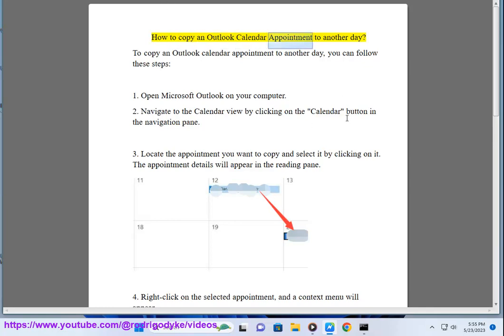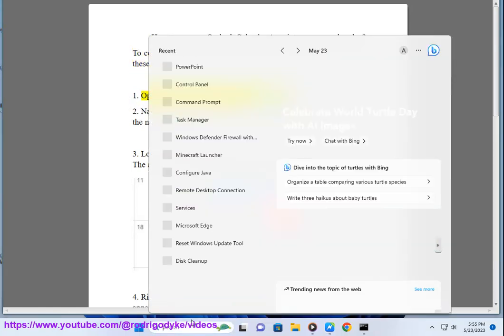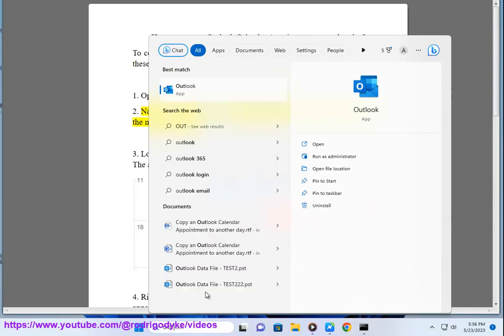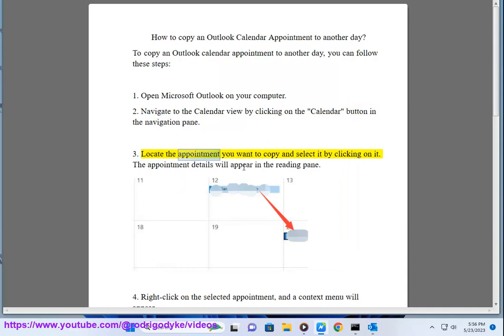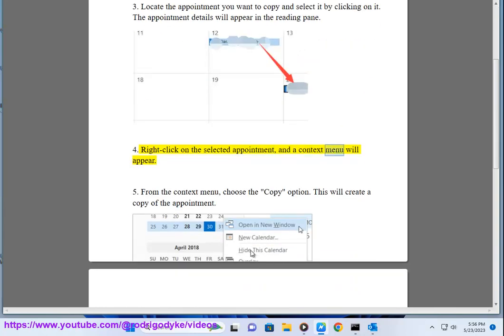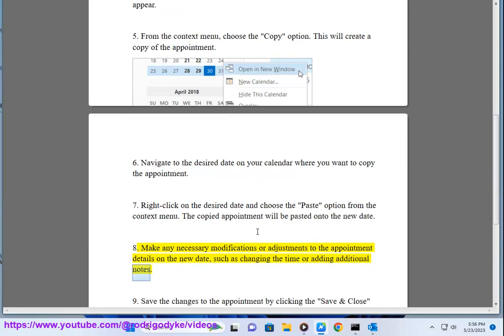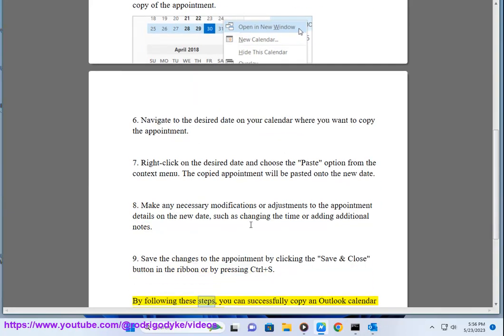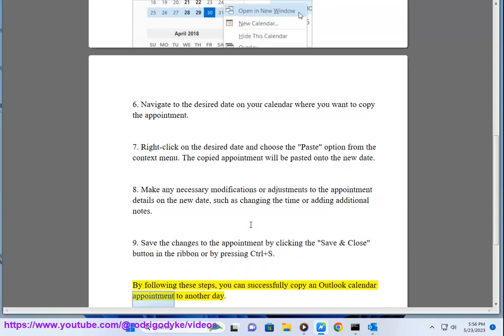Copy an Outlook Calendar Appointment to another day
Here's how to Copy an Outlook Calendar Appointment to another day.

i. There are a few ways to move an appointment to another day in Outlook.

**Using the mouse**

1. Open the Outlook calendar and locate the appointment you want to move.
2. Click and drag the appointment to the new date and time.
3. Release the mouse button when the appointment is in the desired location.

**Using the keyboard**

1. Open the Outlook calendar and locate the appointment you want to move.
2. Press `Ctrl`+`A` to select the appointment.
3. Press `Ctrl`+`C` to copy the appointment.
4. Go to the new date and time in the calendar.
5. Press `Ctrl`+`V` to paste the appointment.

**Using the Outlook ribbon**

1. Open the Outlook calendar and locate the appointment you want to move.
2. Click on the **Home** tab.
3. In the **Appointments** group, click on the **Move** button.
4. In the **Move Appointment** dialog box, select the new date and time for the appointment.
5. Click on the **OK** button.

ii. There are a few ways to copy a Teams meeting to another day.

**Using the Teams calendar**

1. Open the Teams calendar and locate the meeting you want to copy.
2. Click on the meeting to open it.
3. Click on the **More** button (three dots) in the upper-right corner of the meeting window.
4. Select **Copy** from the menu.
5. In the **Copy Meeting** dialog box, select the new date and time for the meeting.
6. Click on the **Copy** button.
7. The meeting will be copied to the new date and time in your calendar.

**Using the Teams meeting invitation**

1. Open the Teams meeting invitation email.
2. Click on the **Reply** button.
3. In the **Reply** window, click on the **Copy** button in the toolbar.
4. In the new email message, click on the **Paste** button in the toolbar.
5. Change the date and time of the meeting in the email message.
6. Send the email message to the meeting attendees.

**Using the Teams meeting API**

If you are familiar with the Teams meeting API, you can use it to copy a meeting to another day. The following code snippet shows how to copy a meeting to another day using the Teams meeting API:

import com.microsoft.teams.client.Meeting;
import com.microsoft.teams.client.MeetingClient;

public class CopyMeeting {

        // Create a meeting client.
        MeetingClient meetingClient = new MeetingClient(new HttpClient());

        // Get the meeting that you want to copy.
        Meeting meeting = meetingClient.getMeetingById("meetingId");

        // Set the new date and time for the meeting.
        meeting.setDate(new Date());
        meeting.setTime(new Time());

        // Copy the meeting.
        Meeting copiedMeeting = meetingClient.copyMeeting(meeting);

        // Print the copied meeting ID.

iii. You can automatically forward Outlook appointments to another calendar by creating a rule. Here are the steps on how to do it:

1. Open Outlook and click on the **File** tab.
2. In the **Backstage view**, click on **Manage Rules & Alerts**.
3. In the **Rules and Alerts** dialog box, click on the **New Rule** button.
4. In the **New Rule** wizard, select the **Forwards meeting requests and responses** option and click on the **Next** button.
5. In the **Step 2 of 3** wizard, select the **Only forward meeting requests and responses that meet all of the following conditions** option and click on the **Next** button.
6. In the **Step 3 of 3** wizard, specify the conditions for forwarding the appointments. For example, you can specify that the appointments should be forwarded to a specific calendar or that they should only be forwarded if they are for a certain time period.
7. Click on the **Finish** button.

Once you have created the rule, Outlook will automatically forward all appointments that meet the specified conditions to the specified calendar.

Here are some additional tips for creating rules to automatically forward Outlook appointments to another calendar:

* You can use multiple conditions to specify when an appointment should be forwarded. For example, you can specify that the appointment should be forwarded to a specific calendar and that it should only be forwarded if it is for a certain time period.
* You can use the **Stop processing rules based on this rule** option to prevent Outlook from processing other rules that may also apply to the appointment.
* You can use the **Run this rule on all future meetings** option to have Outlook automatically forward all future appointments that meet the specified conditions.